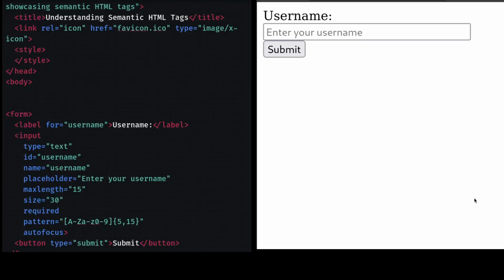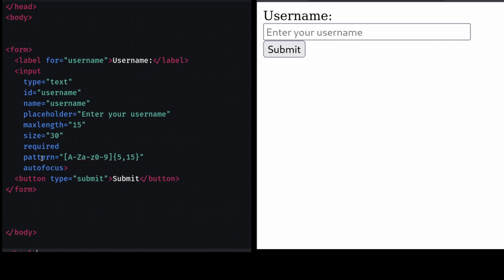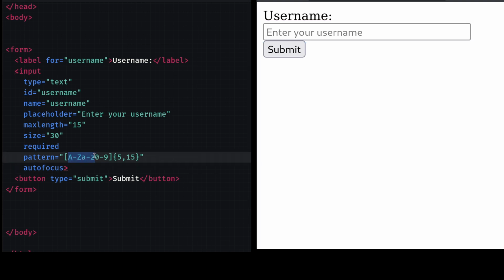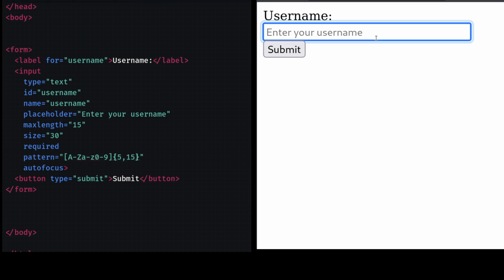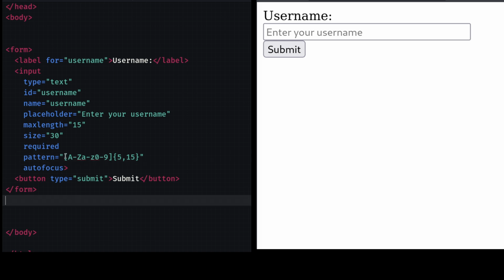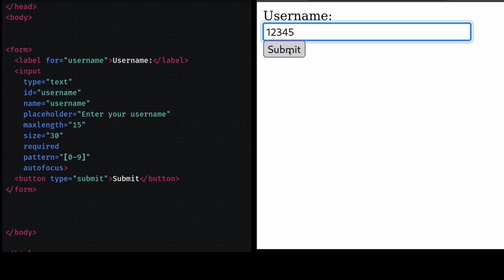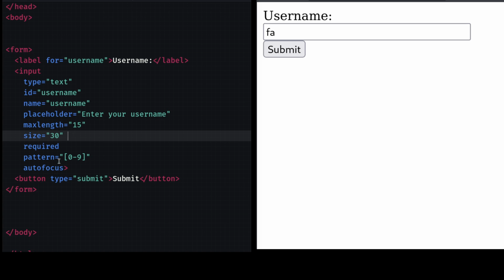What does the pattern attribute do in HTML?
Learn how to use regular expressions (Regex) in HTML forms to validate user input. This tutorial covers how to apply the `pattern` attribute in the input tag to enforce specific formats, such as email addresses, phone numbers, and passwords. Discover how to write and implement regular expressions to ensure data consistency and improve form validation without requiring JavaScript. Ideal for those looking to enhance their HTML form handling skills with built-in validation techniques.